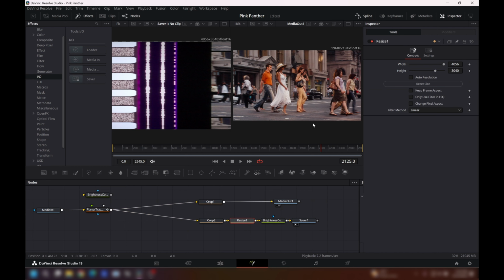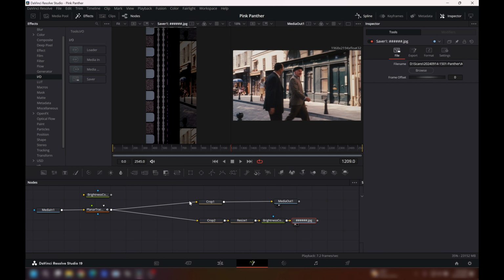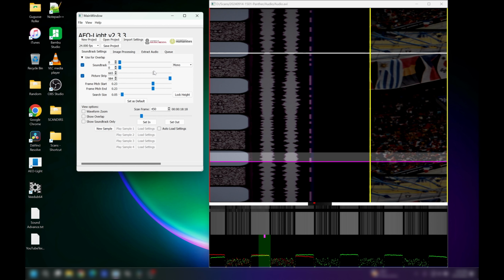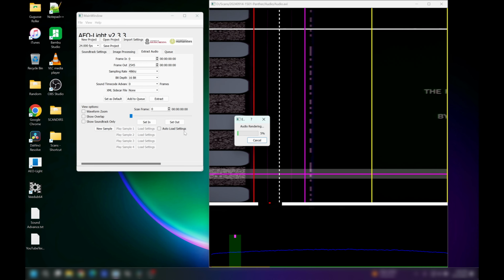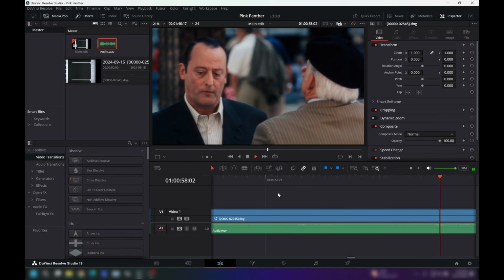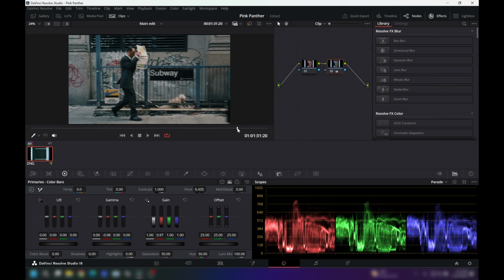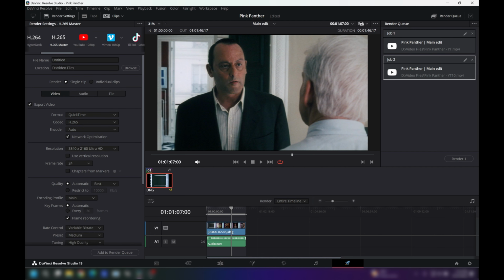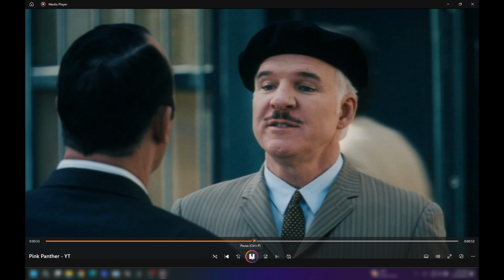Scanning a 35mm Film - Part 3 - Post Processing - Soundtrack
Little change of tune here.  The trailers you see on this channel are new scans of old films.  These ARE my original work from the standpoint that it takes hours to even bring you a single movie trailer (let alone the awesome Monkey Movies) because I have to scan and process the scans.  So while the content isn't my own, the high quality scans you see are.  So what I'm showing is HOW we get from a roll of film to a digital video y'all can watch.

This final third part shows the process of extracting the audio and merging the audio and video into a final uploadable video.  I want to add that this was done with the paid version of DaVinci Resolve but the free version will work identically up to the last step.  To render the film out, you need to add a Resize node to the video chain in Fusion to reduce the size down to 3840 x 2160 resolution (or smaller).  It's still 4K so it's not a big comprimise.

The films you're seeing here are being scanned from real movie film.  It costs hundreds of dollars to acquire these so you can view them.  Your subscription will help us keep content coming to the channel.  Our content is all over the place but it's definately unique and entertaining (most of the time).

The film was scanned with The Gugusse Compact.  This is a DIY film scanner project that was built using a 3D Printer.

(Answer to the group question is "Music Box Extras")